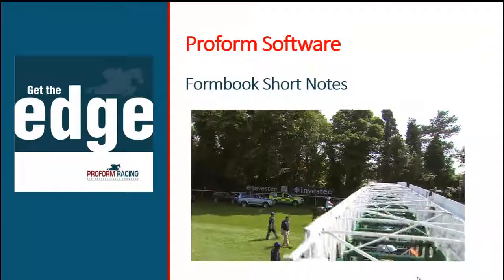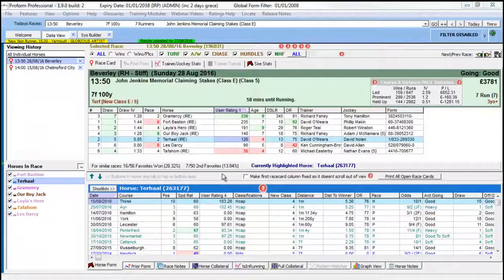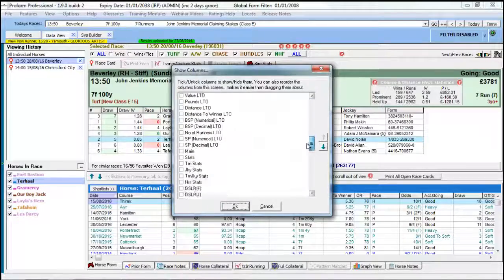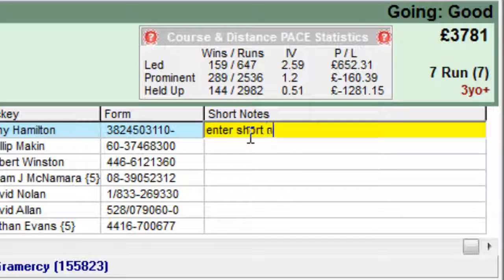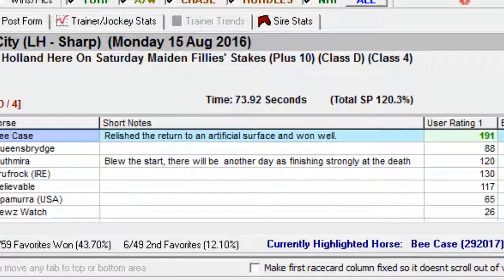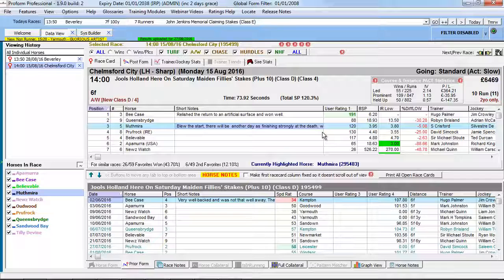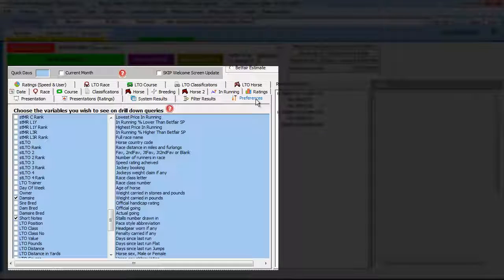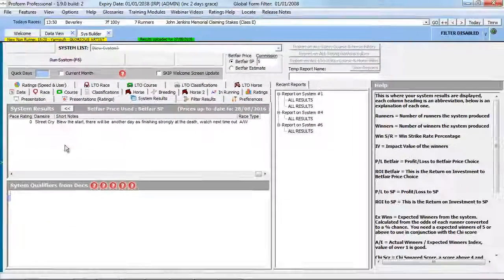Short Notes in the Proform Form Book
Short Notes’ are a new feature you can use to enter short notes (up to 500 characters) on each horse and is a great of capturing post-race notes or observations on a per race basis.